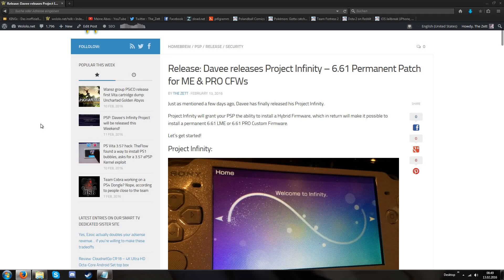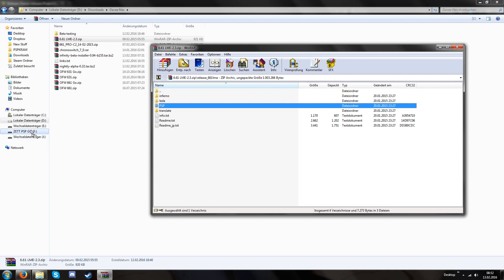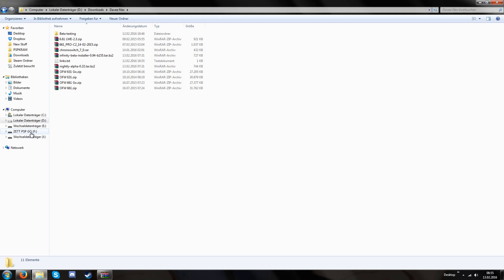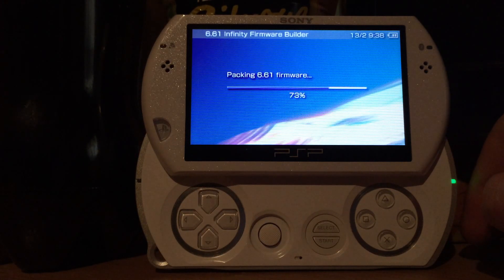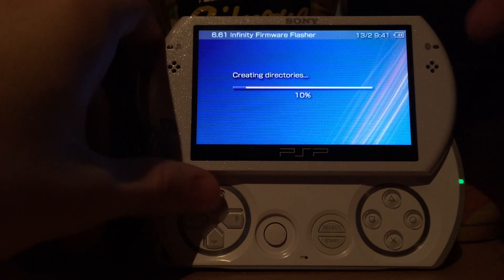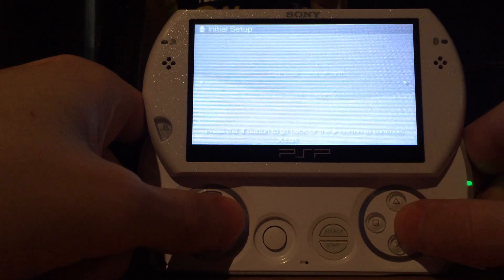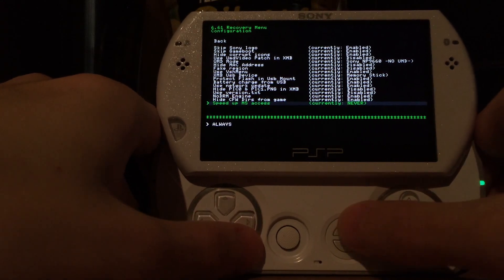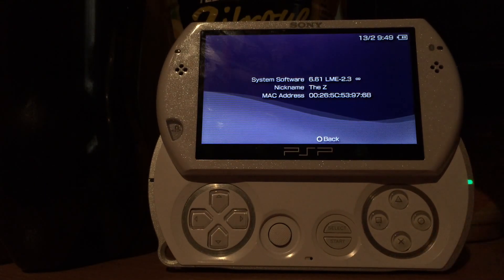Tutorial: Installing Infinity - 6.61 Permanent Patch for LME & PRO CFW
In this Tutorial I will show you how to install the Infinity Hybrid Firmware from developer Davee.

The Infinity Hybrid Firmware will allow you to run a permanent patched 6.61 LME or 6.61 PRO Custom Firmware on your PSP 1000, 2000 (including 88v3!), 3000 or PSPgo!

The only PSP that is (currently) unsupported is the PSP E1000 (aka. PSP Street).

Greetings Davee & The Z